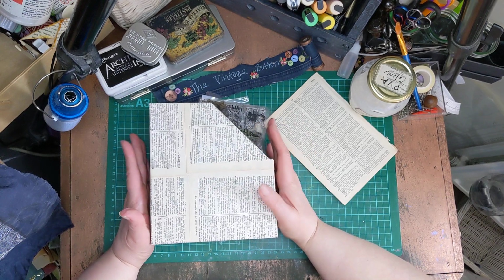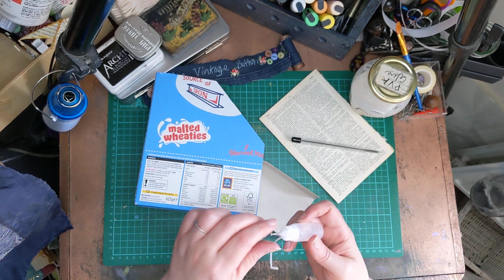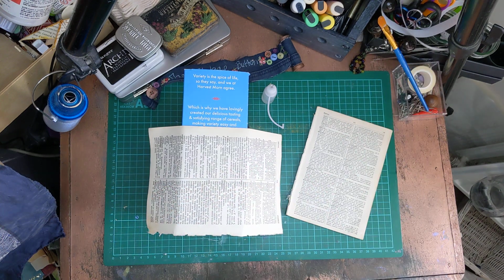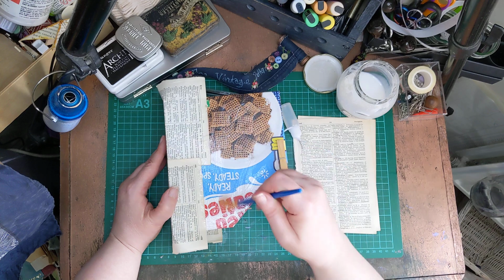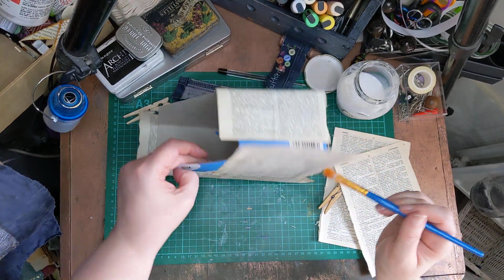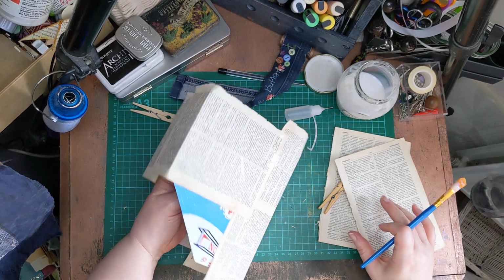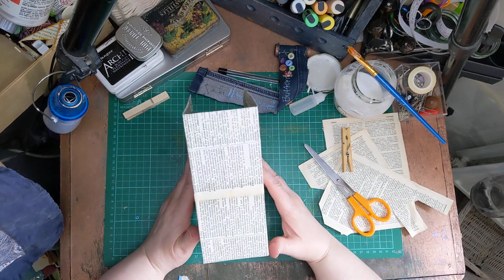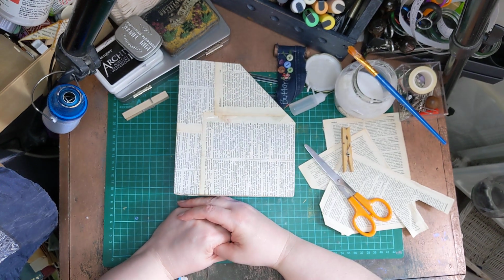Fast and free storage that looks pretty too!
join me as I make some storage from my craft room that was quick to make and basically free! frugal and sustainable storage that will look good in any craft space!